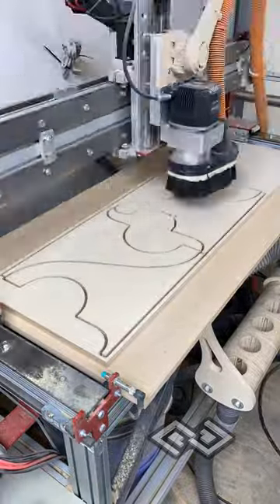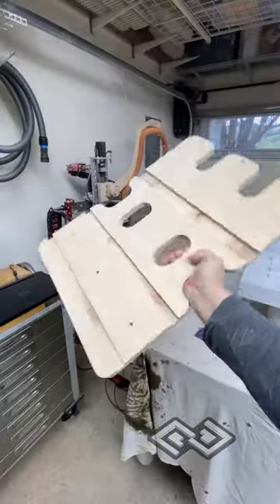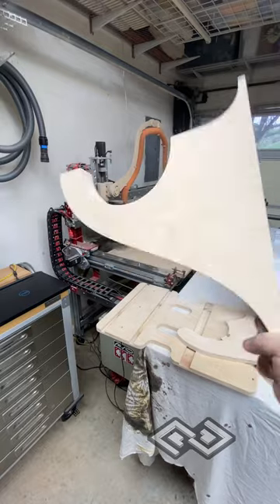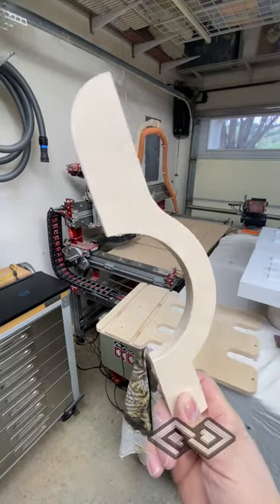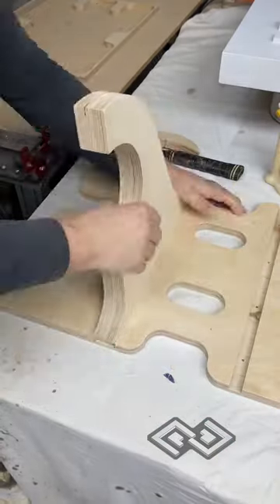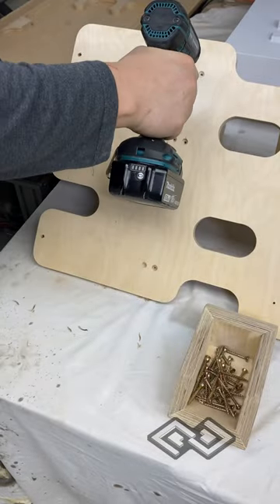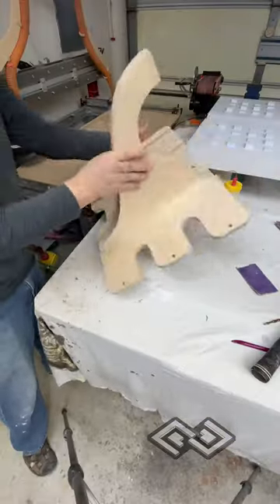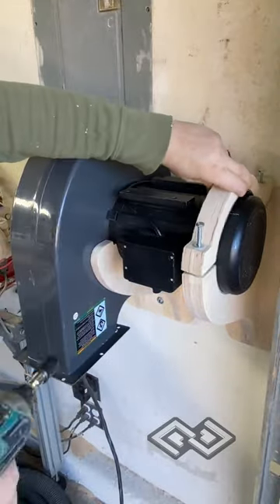Dust Collection Bracket created on my Avid CNC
Needed to upgrade the dust collection on the @avidcnc so built this bracket to hold a large vacuum motor increasing suction from a 2 1/2" hose to a 5". This upgrade combined with the new dust boot really help eliminate saw dust issues when milling parts. Inspired by @_aglimpseinside and what Chris has put together in his shop.